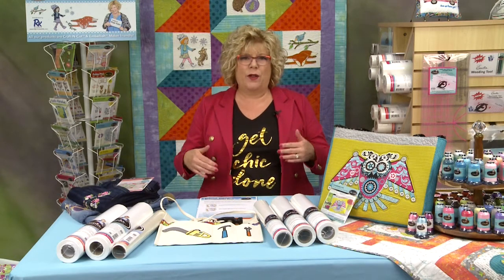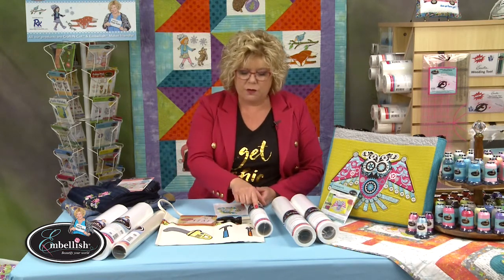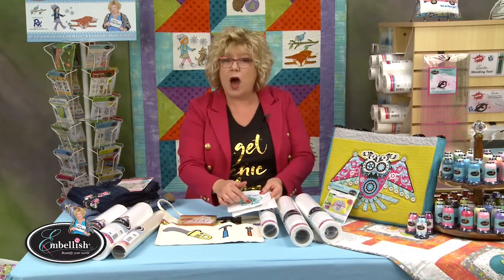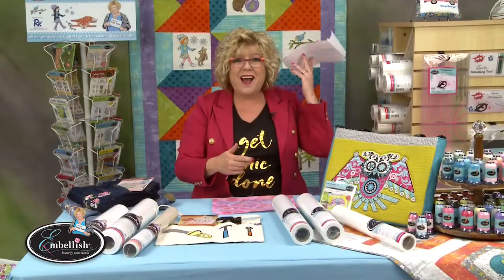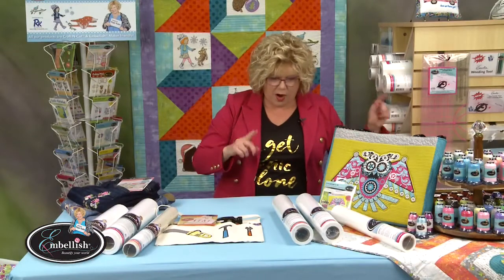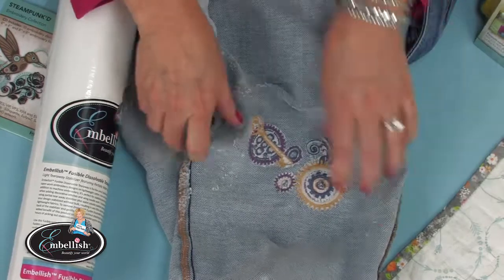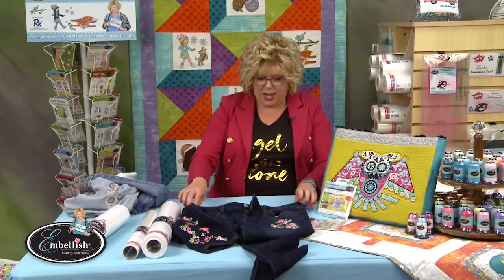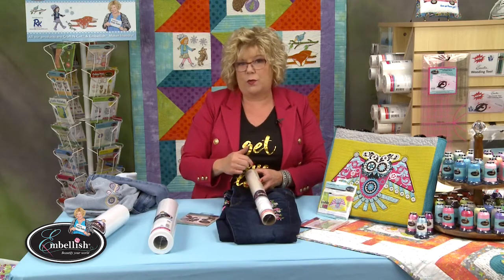Embroidery and Applique